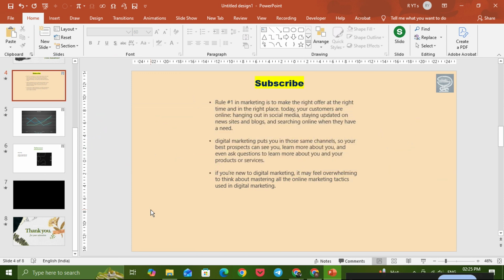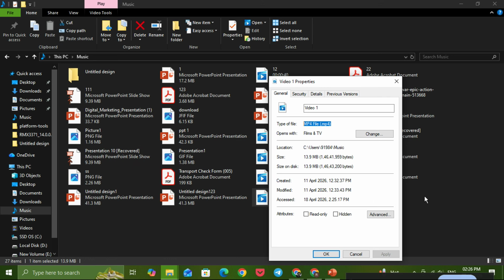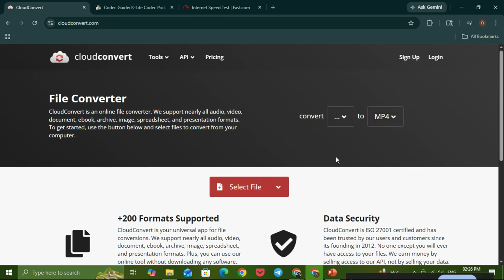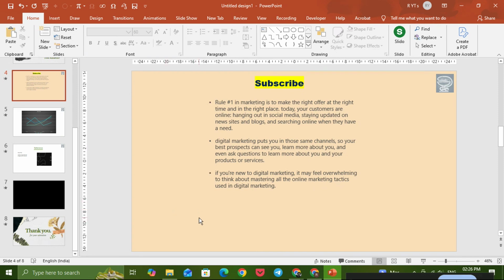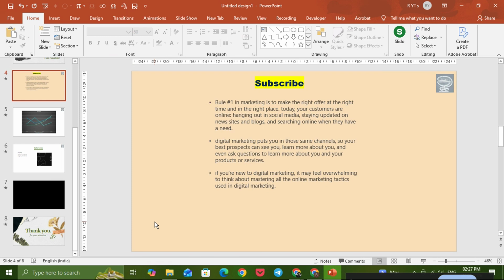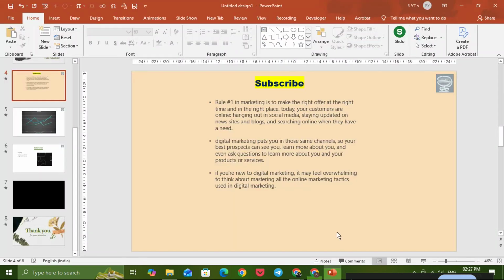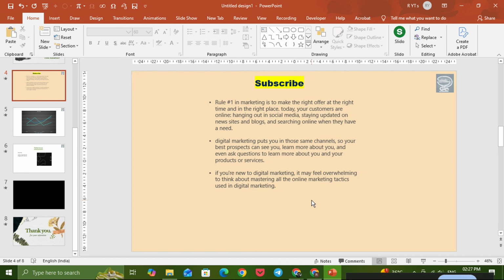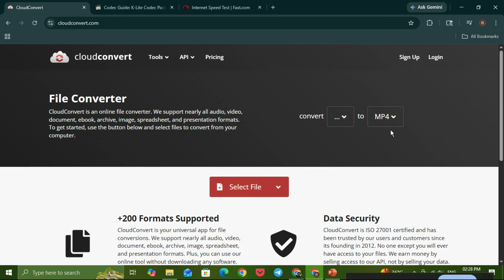How To Fix PowerPoint Error Cannot Play Media (Easy Guide)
Learn how to fix the PowerPoint error that says it cannot play media with simple step-by-step solutions. This guide covers file conversion, folder location issues, missing codecs, and why MP4 works best.

🕚Timestamps:
0:00 Intro
0:24 Check & Convert Media Format
1:34 Keep Media In The Same Folder
2:18 Install Missing Codecs
2:58 Avoid MOV Files

✍️What You'll Learn In This Video:
• How To Check PowerPoint Media File Formats
• How To Convert Video And Audio For PowerPoint
• How To Fix Broken Media Links In PowerPoint
• How To Install Codecs To Play Media Properly
• How To Avoid MOV File Playback Errors
• How To Use MP4, MP3, And WAV For Better Compatibility

💡Pro Tips:
• Always convert videos to MP4 before inserting them into PowerPoint
• Keep your presentation and media files in one folder to avoid broken links
• Restart your PC after installing codecs so PowerPoint can detect them properly
• Avoid renaming media files after adding them to slides
• Test your presentation before sharing it with others